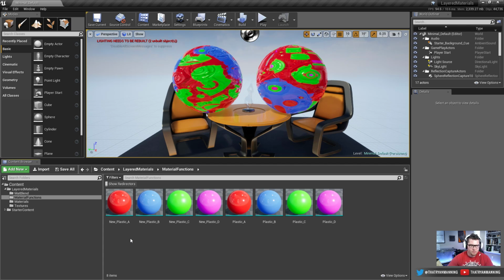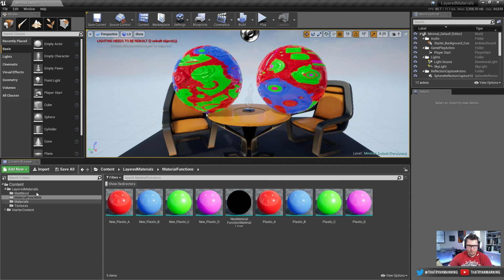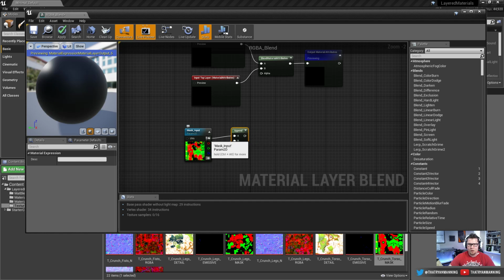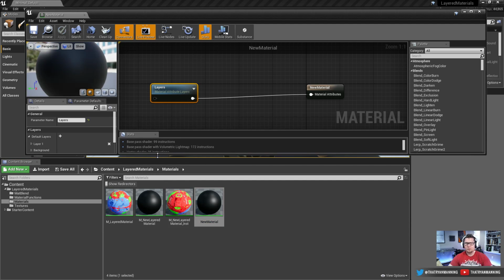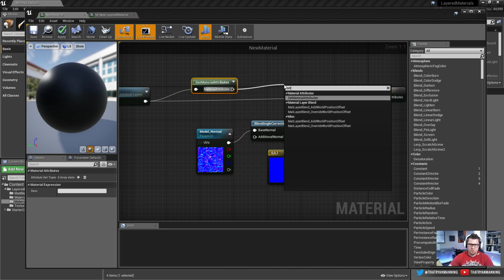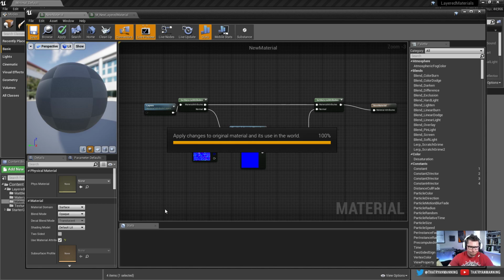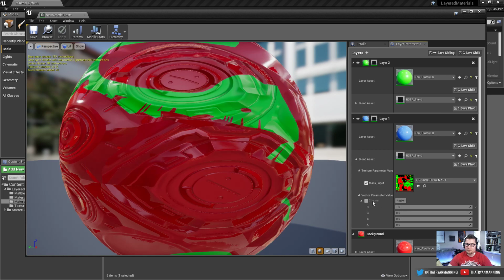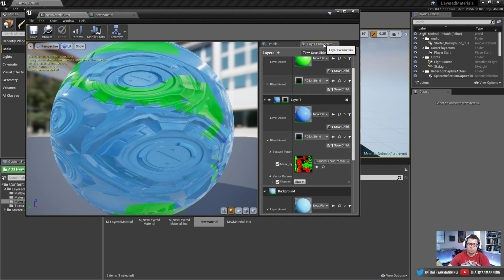UE4 - 4.19 Layered Materials Setup (Quick Tip)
Building off the previous video tutorial, I'll quickly walk through setting up Layered Materials in UE4 using the new Layered Material workflow.

Suggestions?
Have a suggestion or request for future videos? Drop a comment and I’ll do what I can to make it happen.

About this channel:
That’s not what this channel is about. While your likes, dislikes and subscribes help me continue making videos like this, my primary passion is to bring you quality, educational content to help strengthen and grow your skills as an artist and developer. While it’s not required, your support and feedback goes a long way.